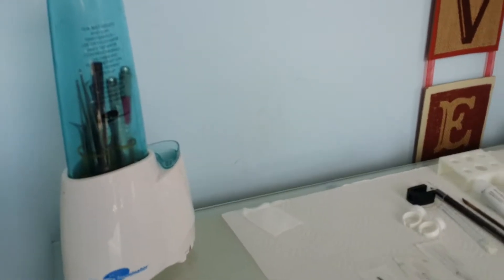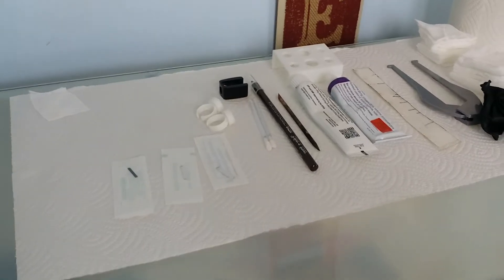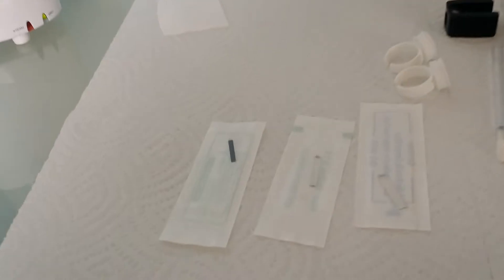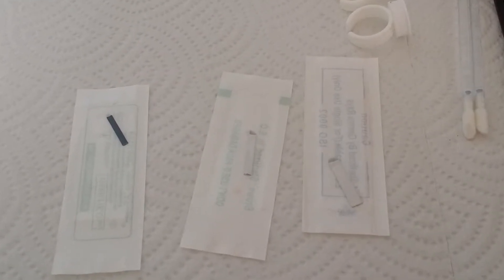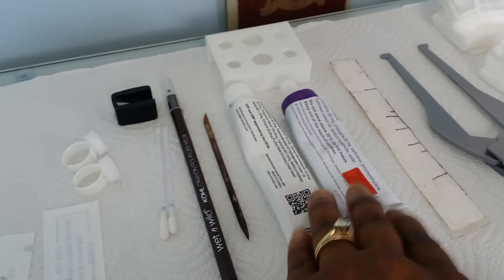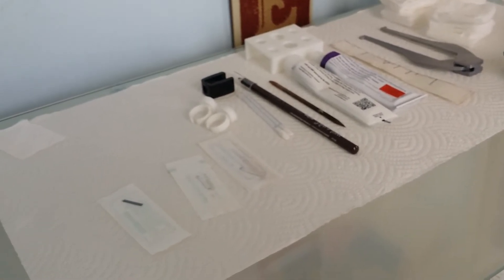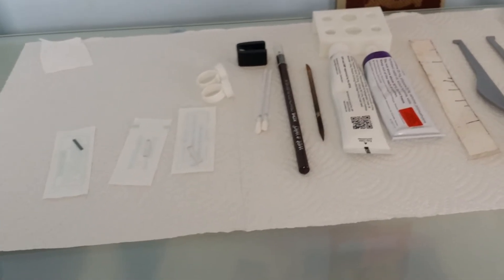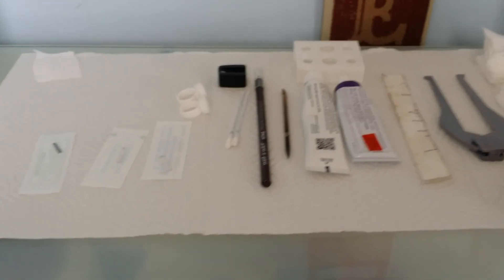Micoblading Set Up | Va Beach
What I do to prepare for your micoblading visit at,Lashes &a Wink.